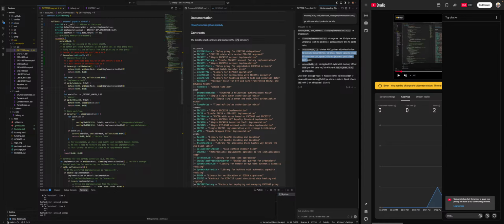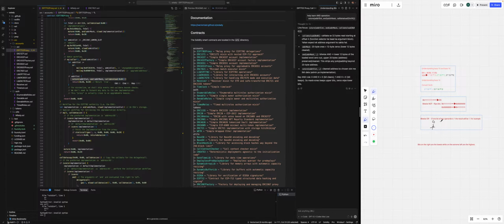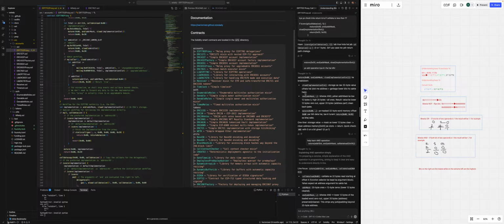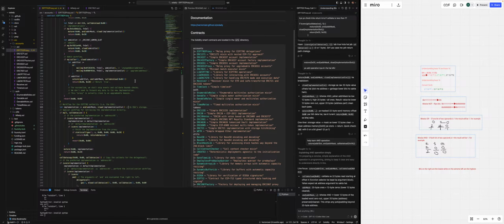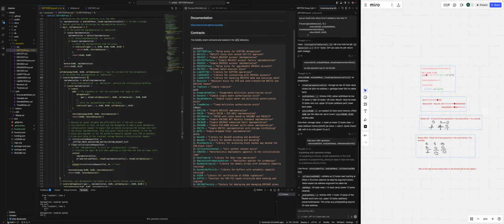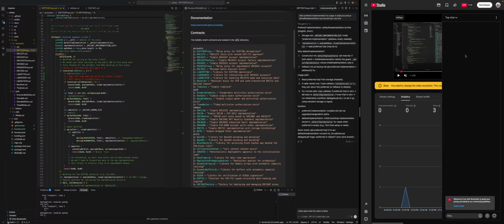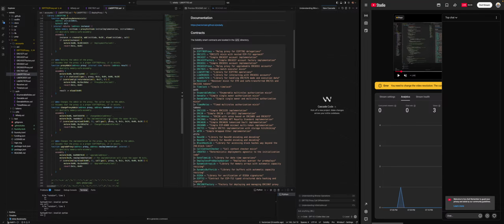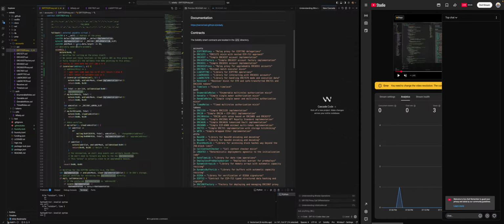Day 6 of learning web3 [1st Jan 2026] || Source Code Review of Solady